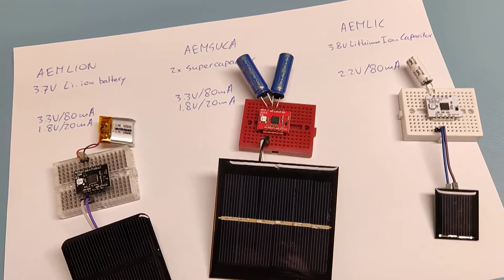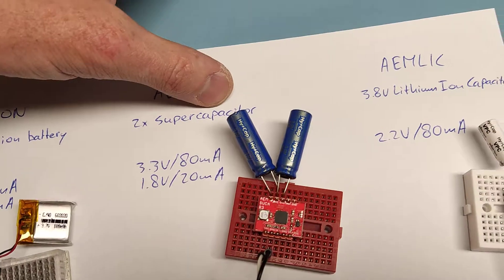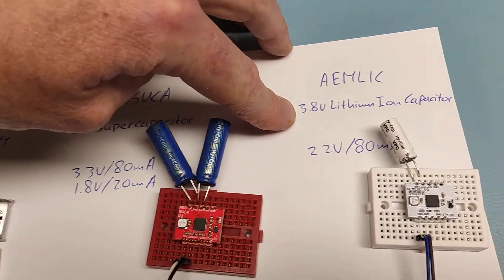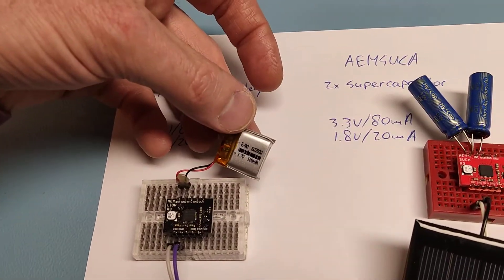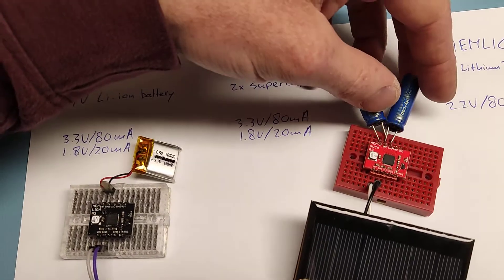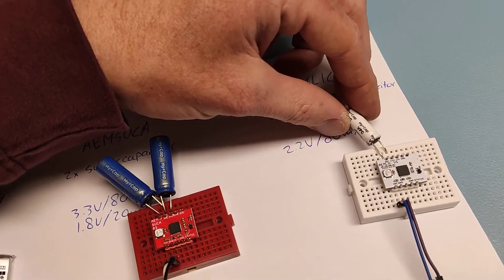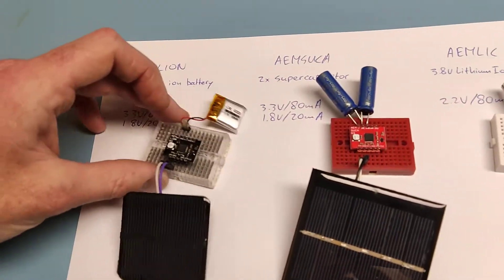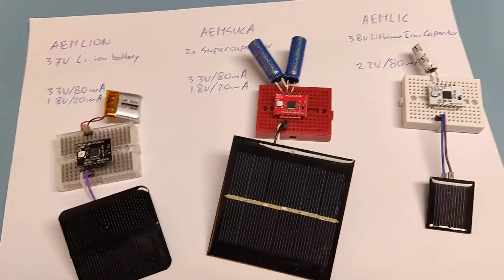Three tiny solar harvesting boards based on E-peas AEM10941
All these three boards are 15x20mm and are based on AEM10941 Solar Harvesting IC from E-peas. They efficiently move solar energy into the storage unit, they work well with indoor light. They have one or two regulated output voltages and a low voltage warning that informs the user of impending shutdown when the storage unit runs low. They easily integrate in other projects because of the castellated via's, and when soldered onto 0.1' pitch headers it fits in a bread board. These boards are ideal for solar powered BLE or LoRa connected sensors because they integrate maximum power tracking, charging, and it has regulated outputs in a tiny and easy to integrate module. The boost converter starts at a very low 380 mV input voltage and 3 uW input power.